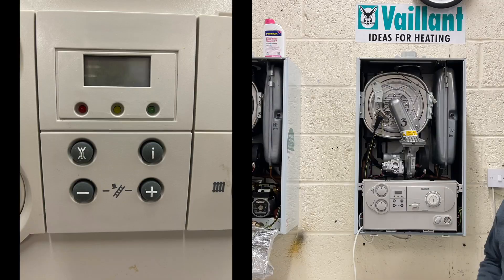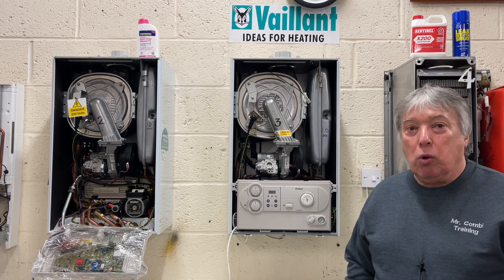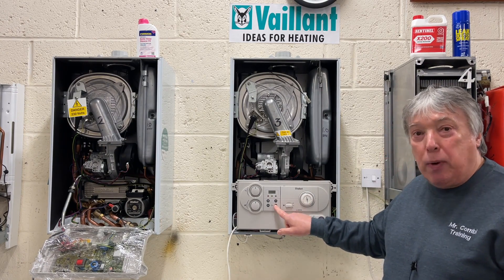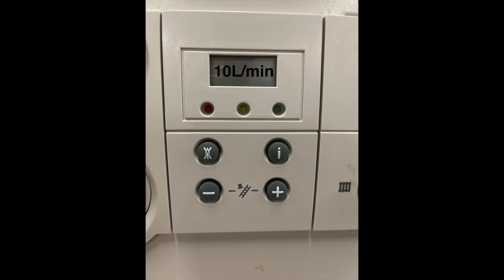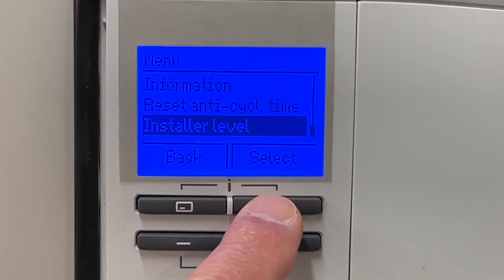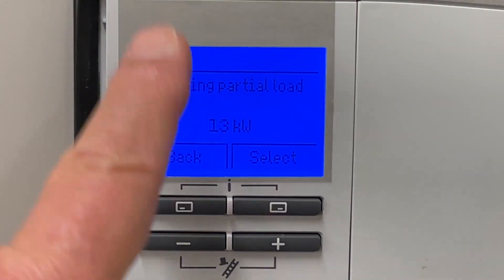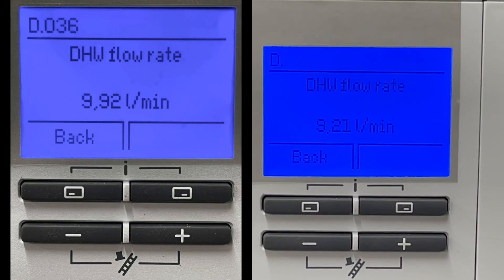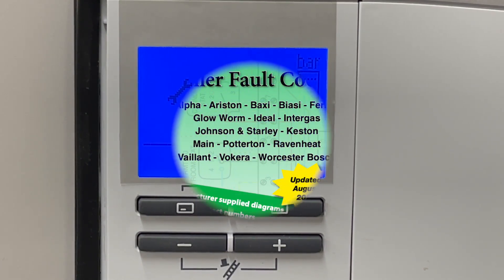Vaillant Diagnostic Codes, all you need to know on an APP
The “d” diagnostic codes are very important, they allow us to change the way the boiler performs. eg. d.00 (heating load) is either set to auto or 24KW, if your rads are only 13KW
your condensing mode may be very short thus the fuel bill could be higher than it should be. Boiler Plus requires  ‘range rating’ or down rating to match the heating load so it will 100% paired.
 If the boiler is a long way from the big rads add 4 KW to speed up the system warming up.